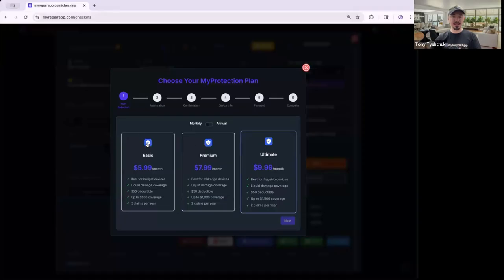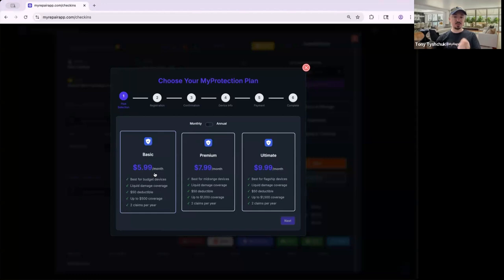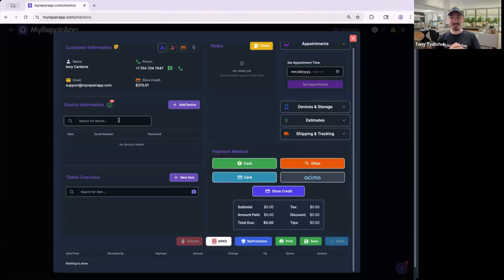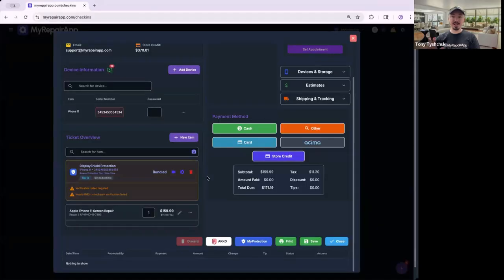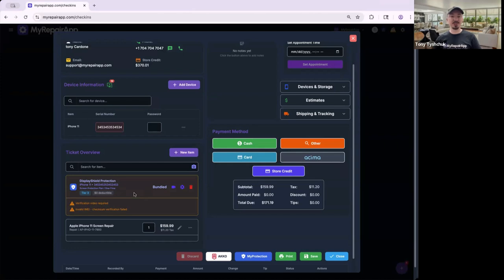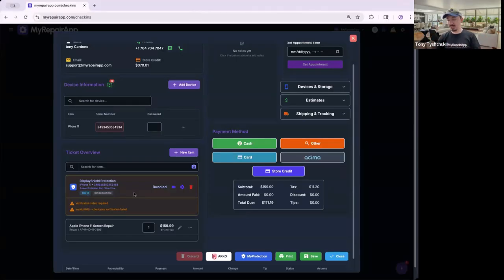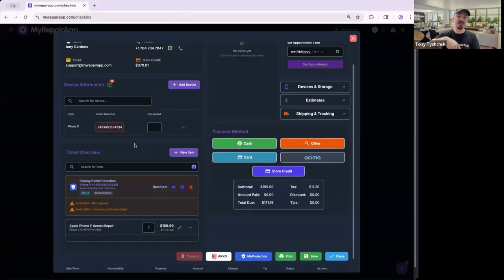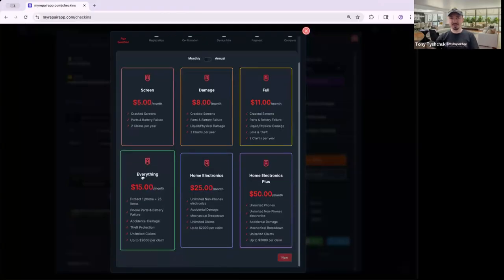How Repair Shops Make More Money With MyProtection + DisplayShield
If you’re a repair shop owner and walk-in volume is down, this training is for you.

In this replay, we break down how shops are using MyProtection and DisplayShield inside MyRepairApp to:

Make more money today
Increase revenue per repair
Build monthly residual income
Improve customer retention and lifetime value
Increase the long-term value of their business

Most shops only focus on daily sales. The shops winning right now are building recurring income that makes their business worth far more than just inventory.

What we covered in this training:

✅ How to position AKKO the right way
✅ How to explain MyProtection (monthly residuals)
✅ How DisplayShield works (screen-only protection, instant claim approval)
✅ How top stores are stacking daily sales plus monthly recurring income
✅ Simple ways to overcome objections and make it easy for customers to say yes

If you have questions or want help getting this set up in your store, comment on the video or book a free demo here: